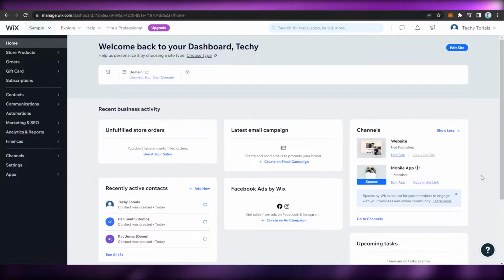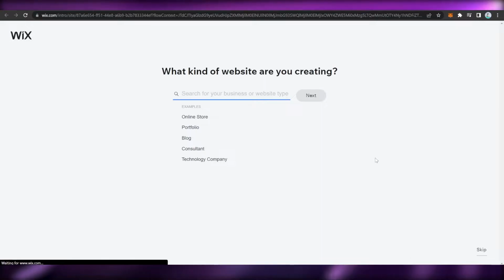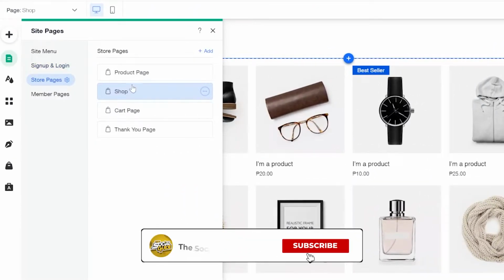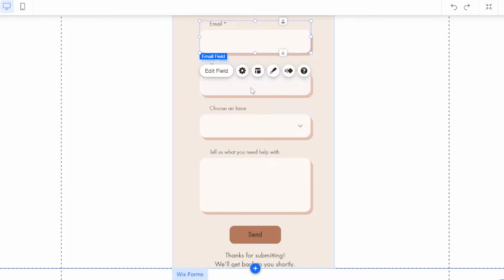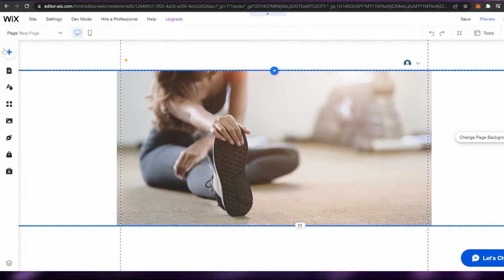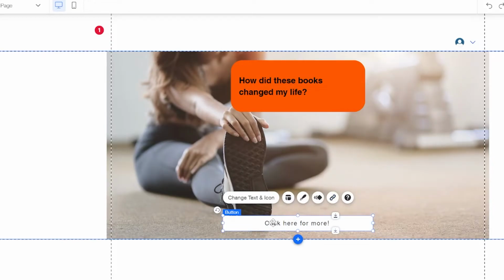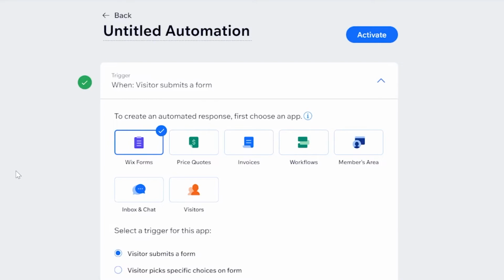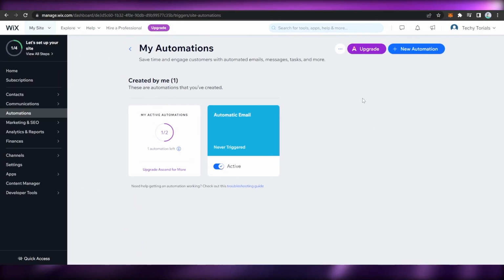How To Build A Sales Funnel With Wix (Step By Step)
In this video I show you How To Build A Sales Funnel With Wix. This is really easy to do and takes only a few minutes of your time.